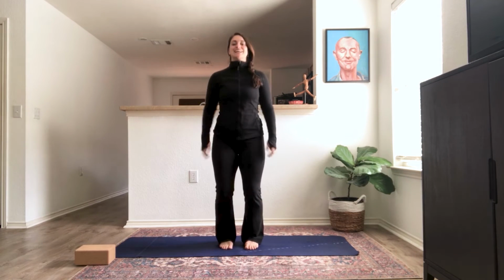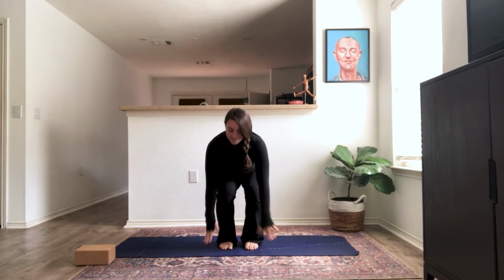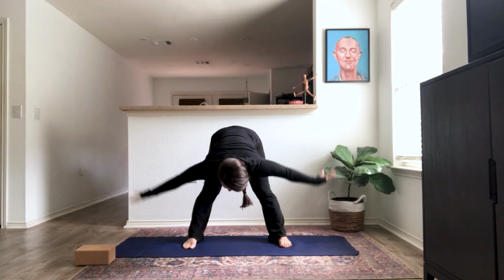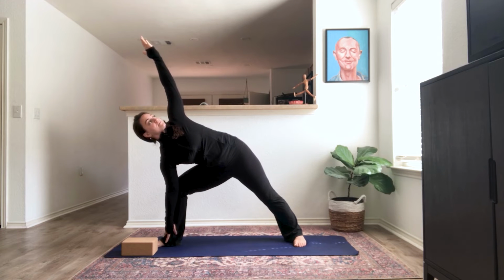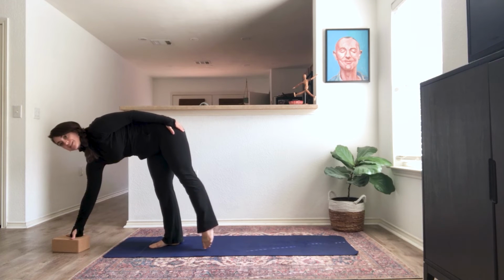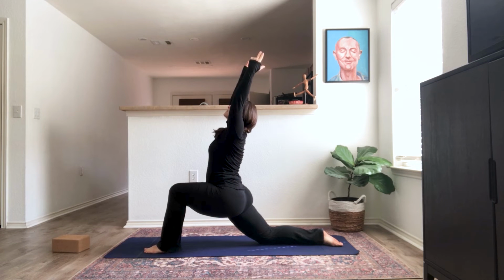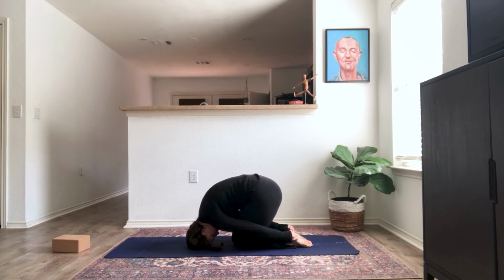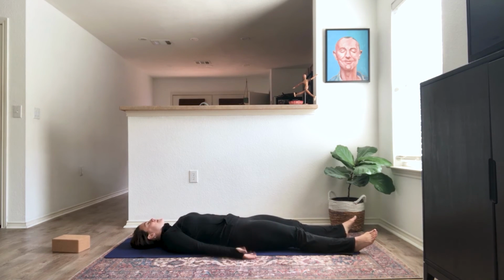BE ACTIVE: 'Outer Space' Yoga Flow with Kylie Phillips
BE ACTIVE: Community Education Associate and certified yoga instructor Kylie Phillips leads you through a yoga workout great for kids and adults that is themed for outer space!